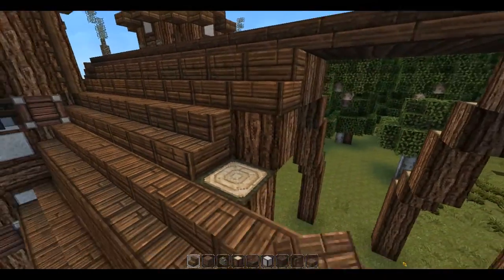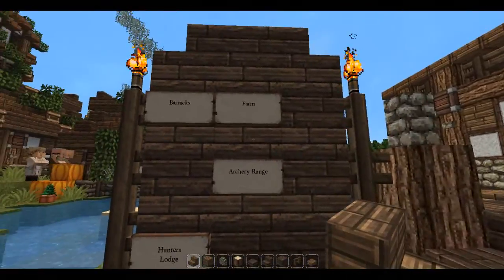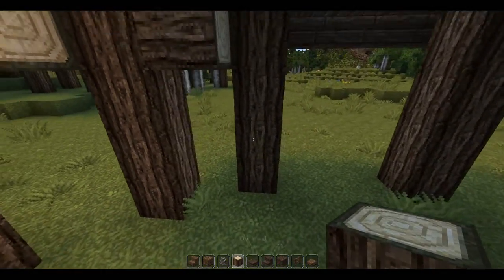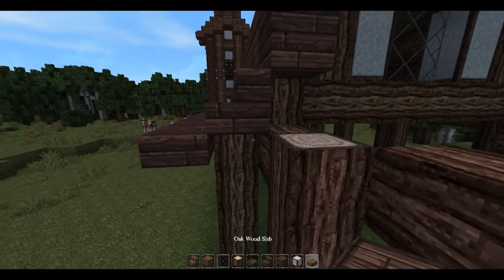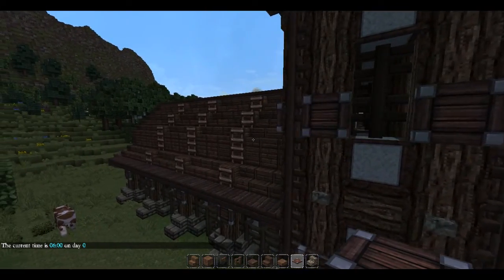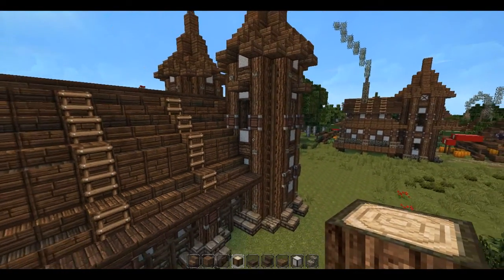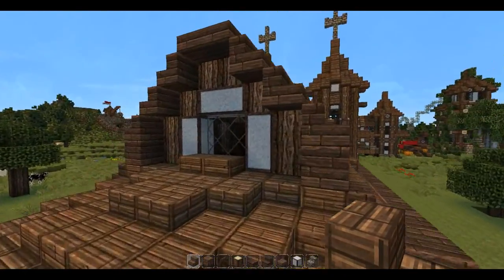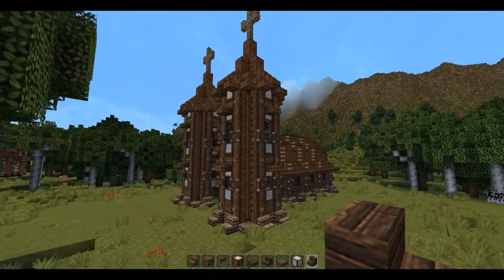Minecraft Medielval Let's Build Ep 15 Church Part 2/2